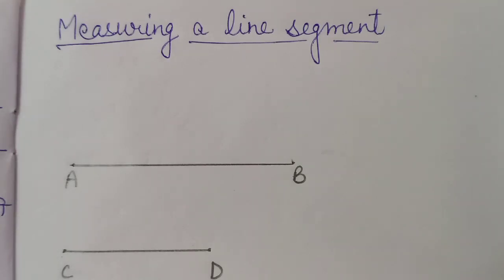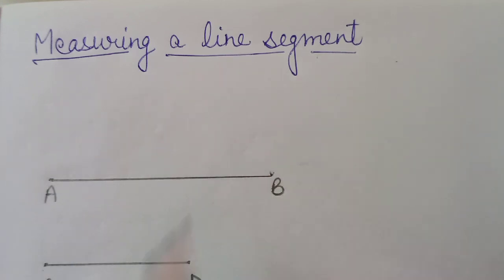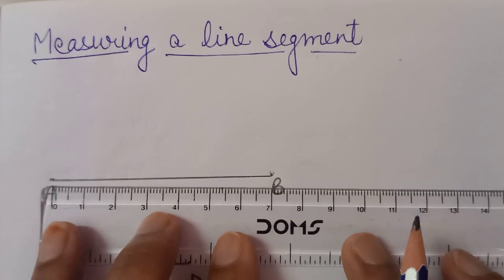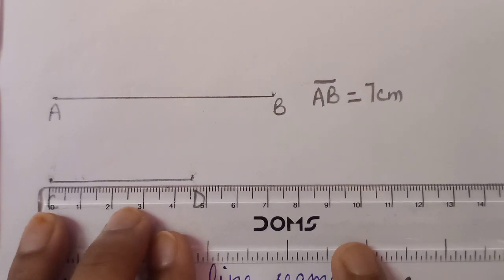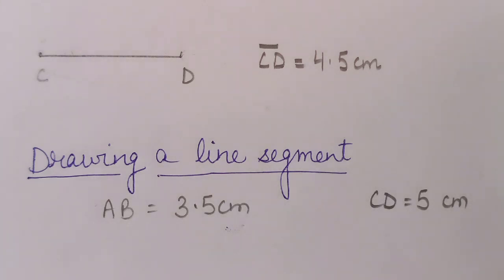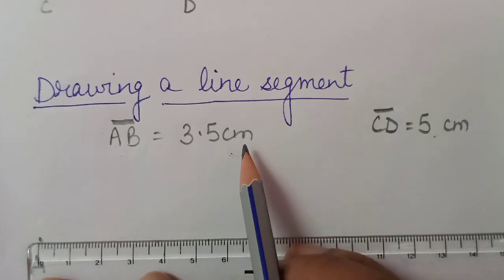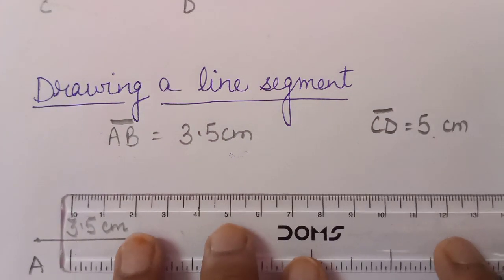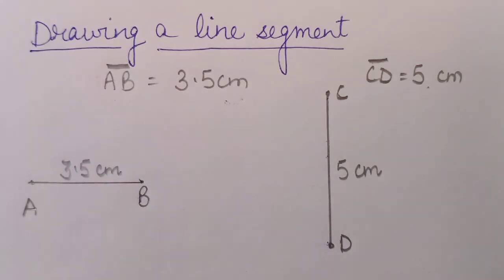Measuring and Drawing a line segment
About me : I am Maths and Science teacher having a good experience in school and college. I just love to teach.

Topic: Line Segment
I have tried to explain the topic in simple and easiest way so that the students will be able to measure and draw a line segment easily.